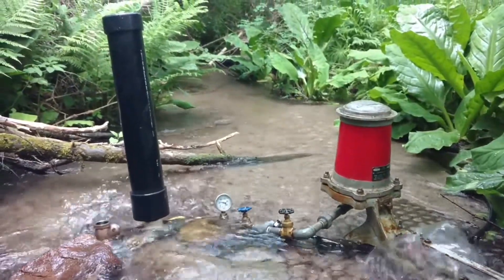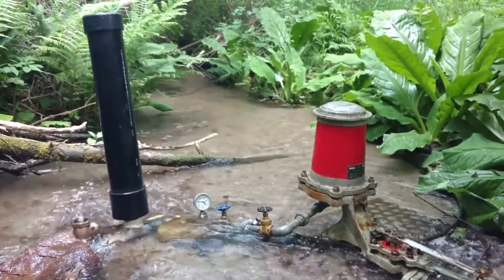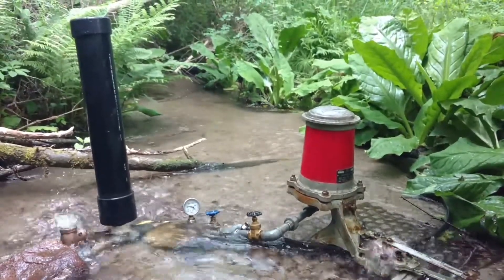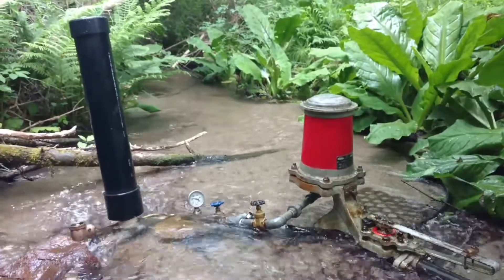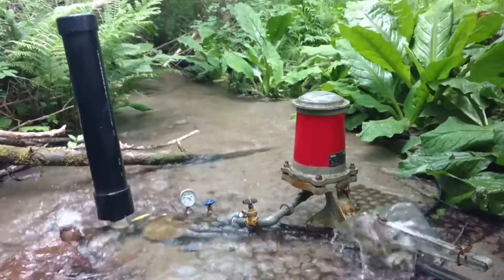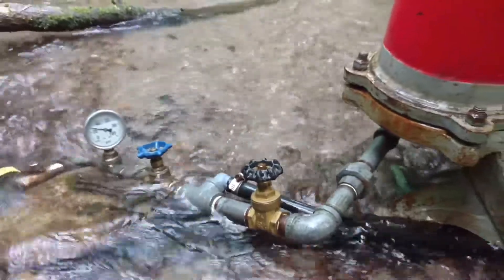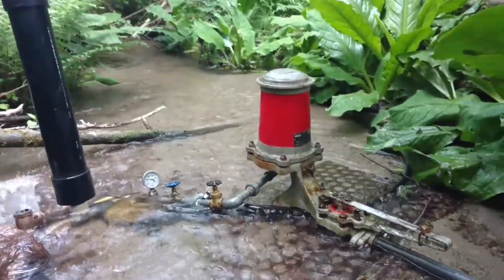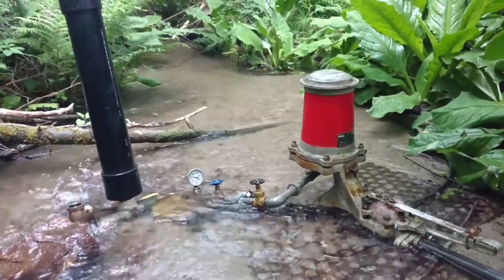Duel Ram Pumps!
I built a new 1 1/4" ram pump to replace the 1" and also increased the drive pipe on the Rife ram pump by 100'. I'm getting 820 gallons /day at 60' of lift from around 8' of head. The water tank is above my house and garden area. It gives me 22 psi at the house and 32 psi at the garden. That is enough pressure & volume to run an impact sprinkler at 50' radius for over 3 hours every day!